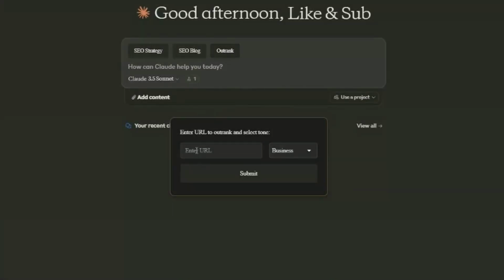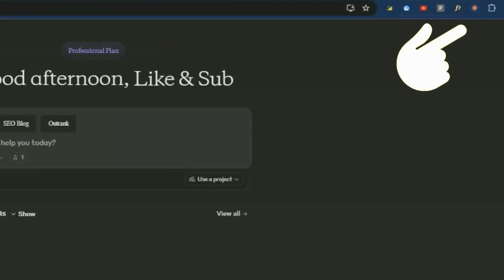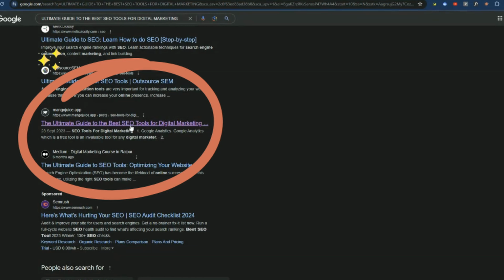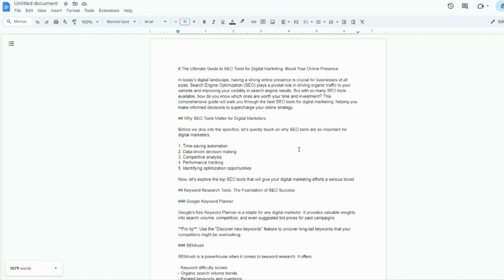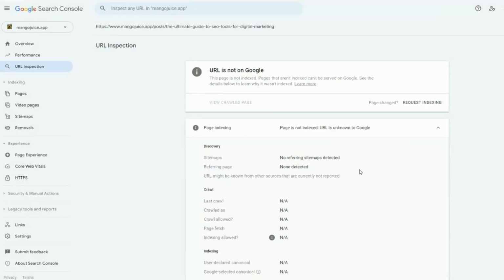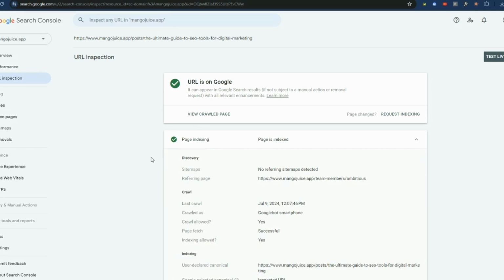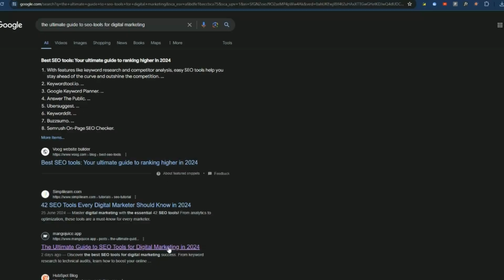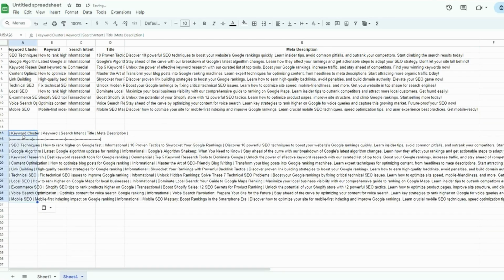OUTRANK Competitors By URL With Claude 3.5 Sonnet SEO Extension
This is how to hack Claude 3.5 Sonnet and convert it to be  your very own SEO machine. With this extension you can outrank existing content using just the URL as the base input reference.

Add this custom tool  and just like magic you now have an incredibly powerful SEO app that will get your content ranking on the first page of Google the easy way.

It’s 100% free and It only takes just a few clicks to get started.

Get way amazing results, with way less effort, for FREE!